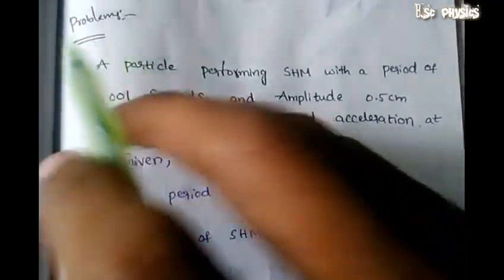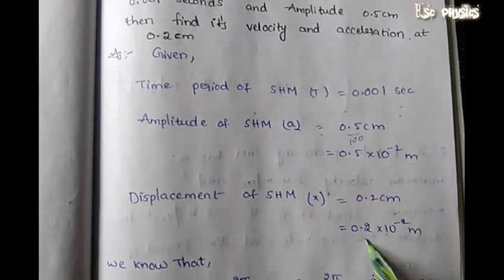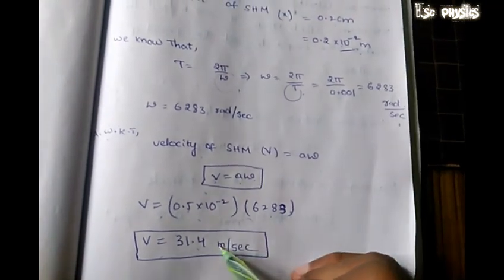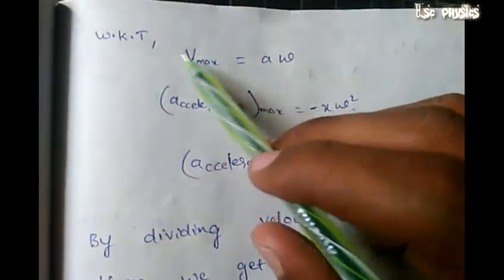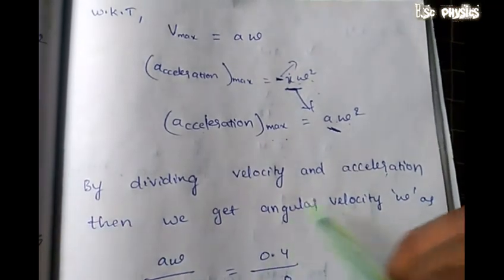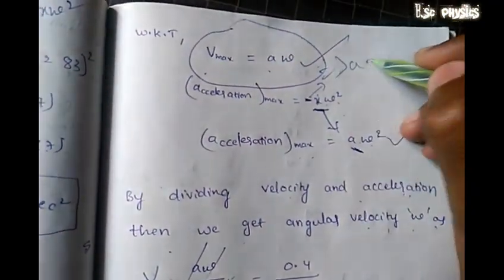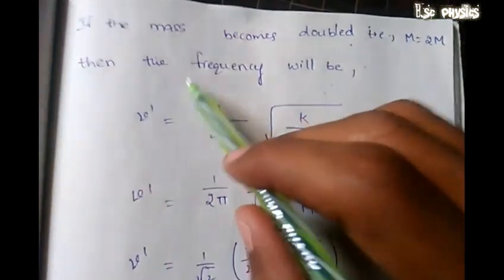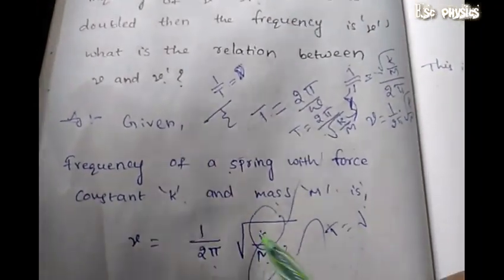Unit-1SimpleHarmonicOscillationPROBLEMSSOLVING intelugu/B.scPhysicsTutorialsTelugu#LIVE#B.SCPhysics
Hi frnds .